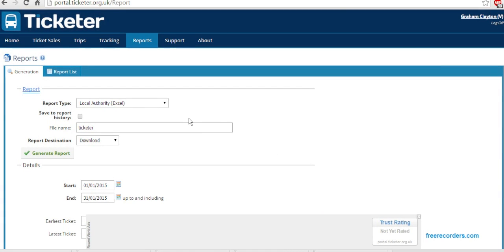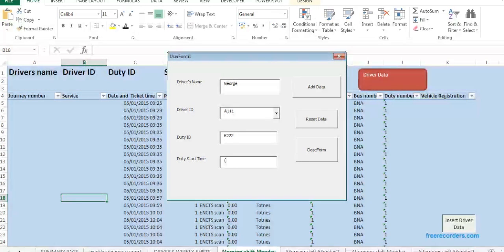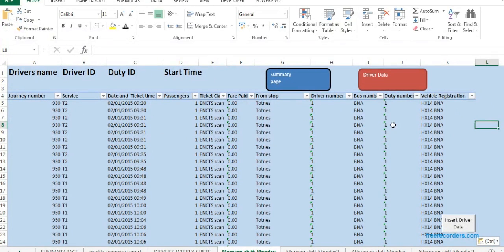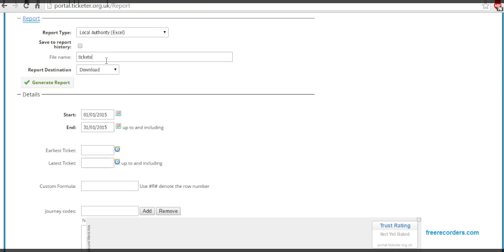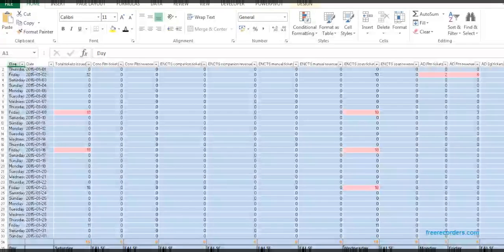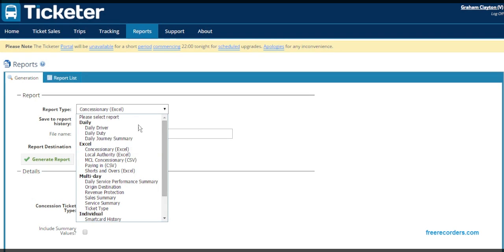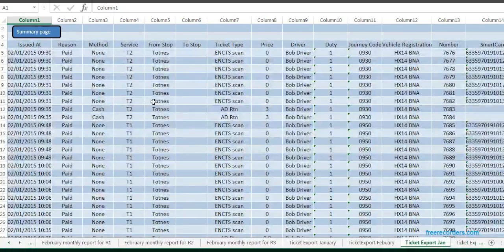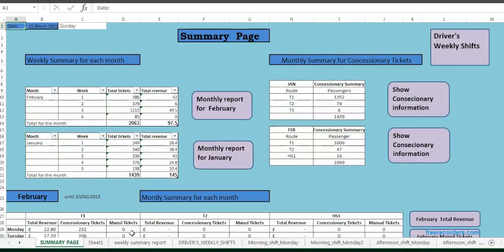Tickiter Excel Guide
This is a video guide for Bob the Bus internal excel document.

Driver Shifts 0:08
Monthly Reports 6:39
Bus Routes 11:49